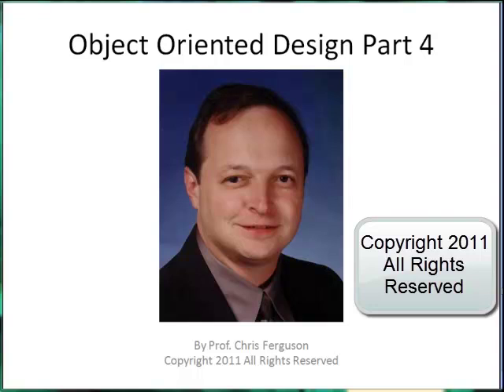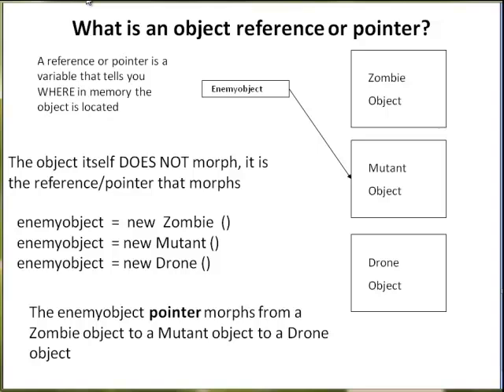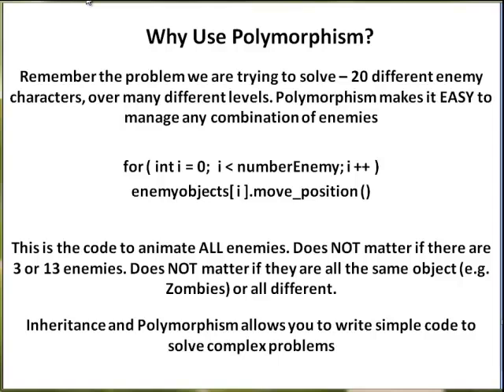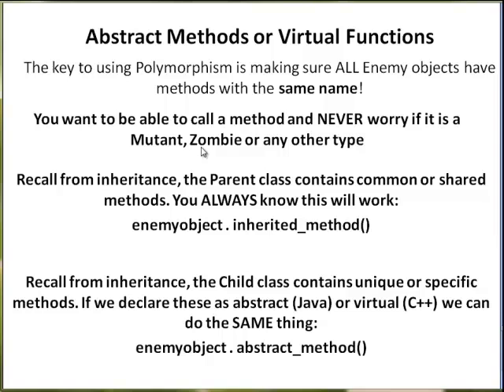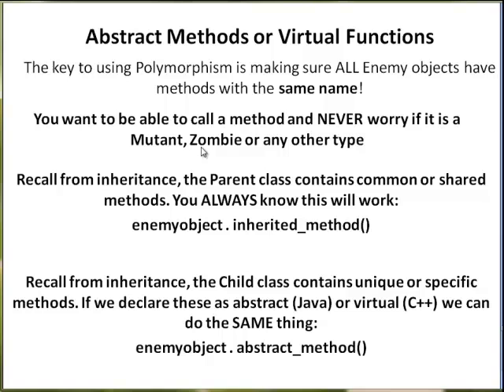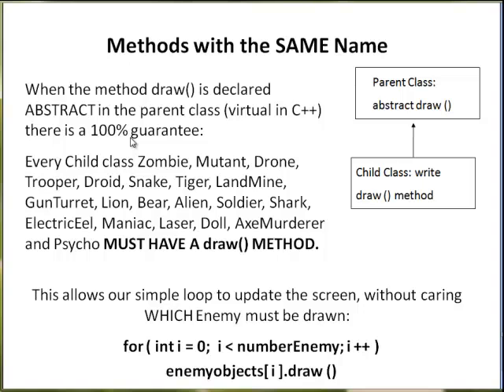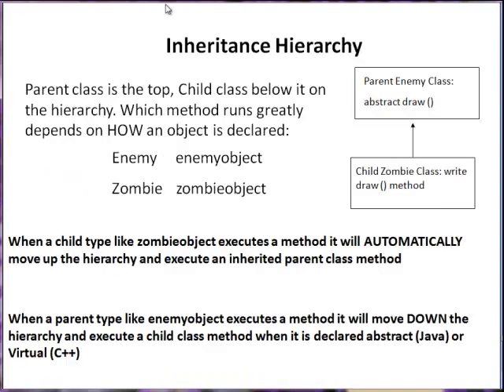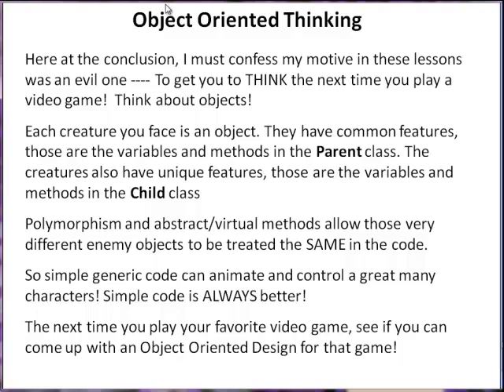Object Oriented Video Game Design Part 4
4 Part Video Series on how to design an object oriented video game. Some programming experience halpful. Part 4 of 4